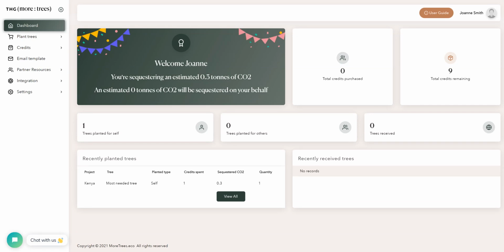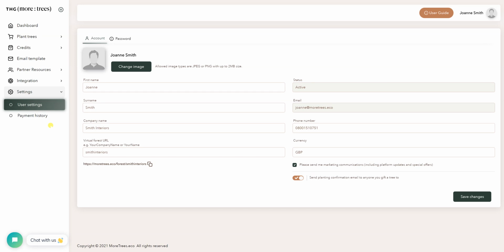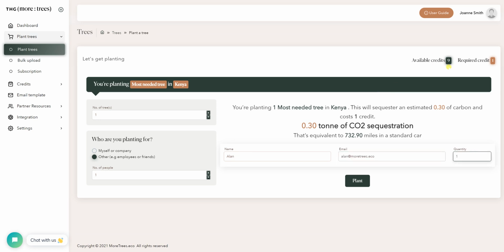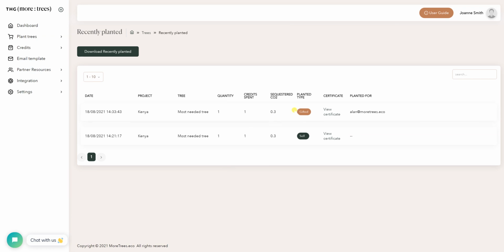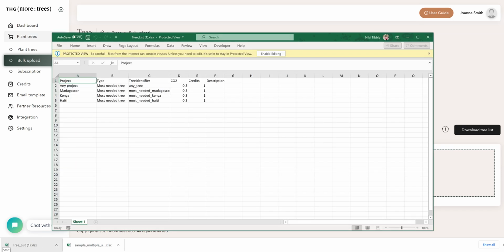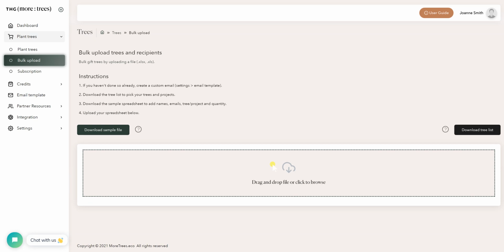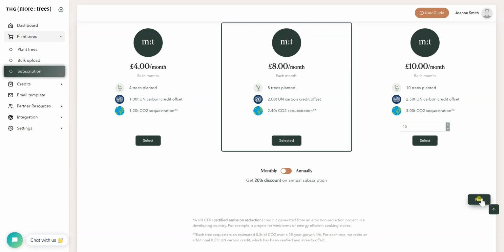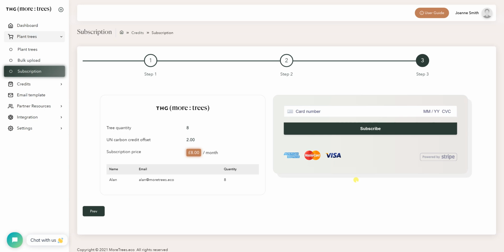Video six - planting for others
Learn how to plant trees for other, either manually, by bulk upload or via subscription